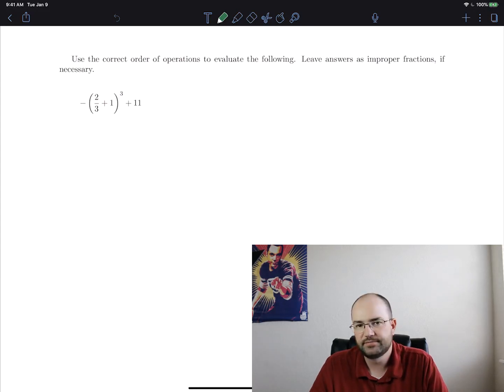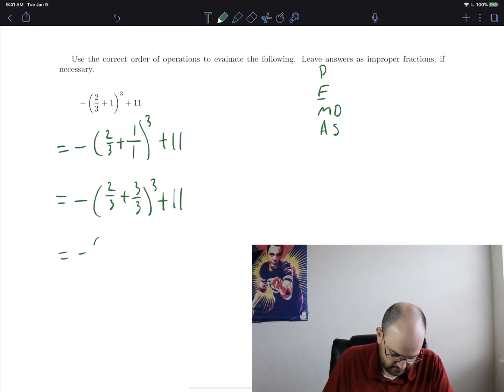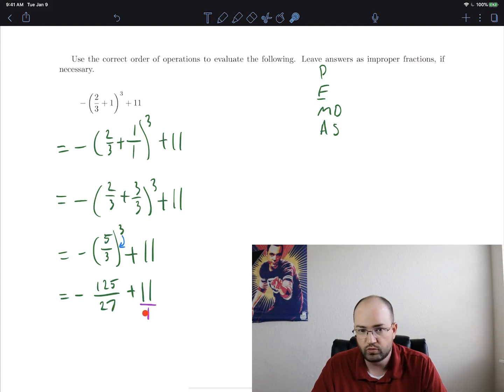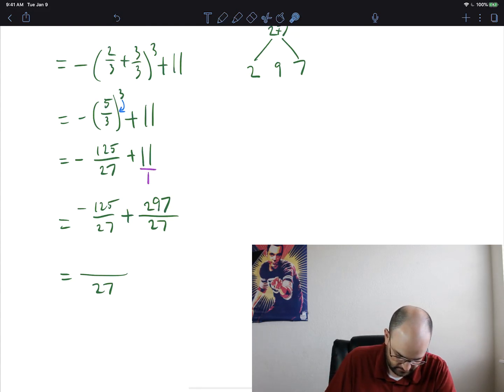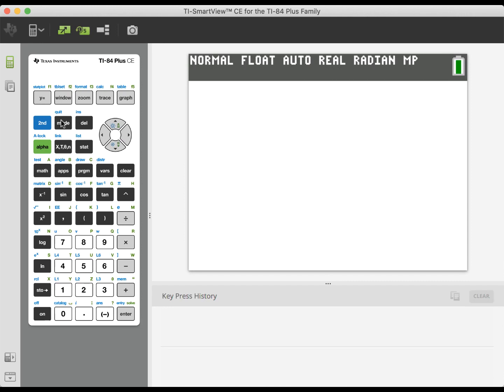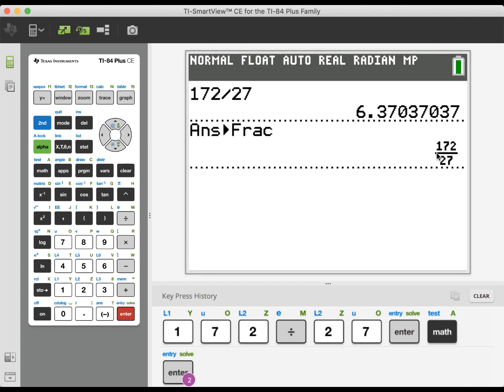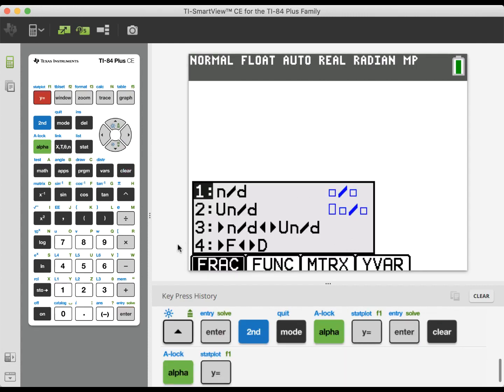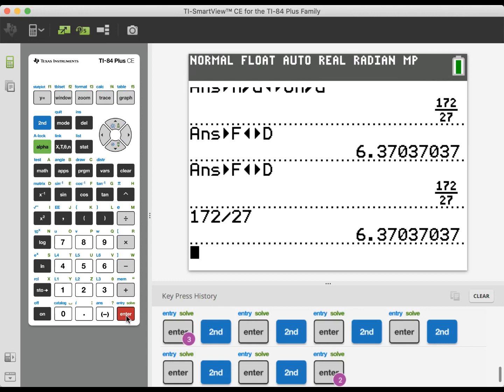1314 Un1 S1 Ex13 Order of Operations